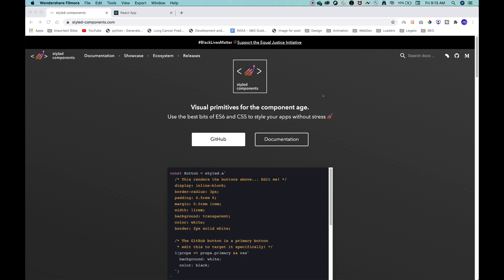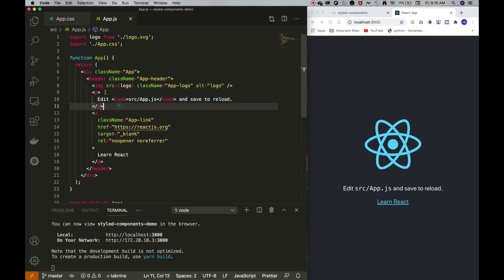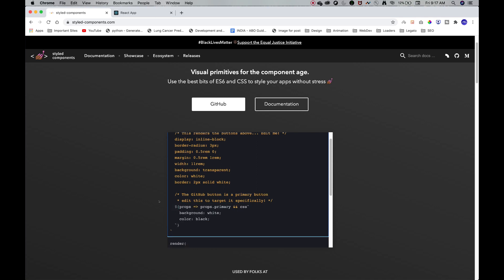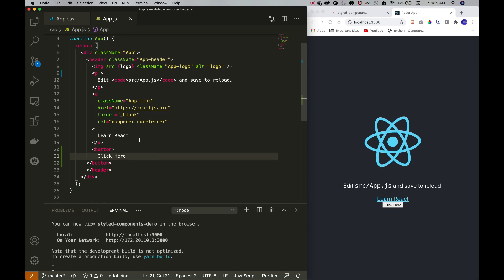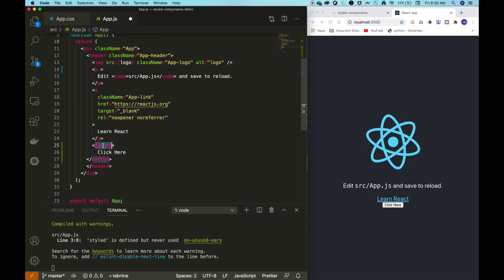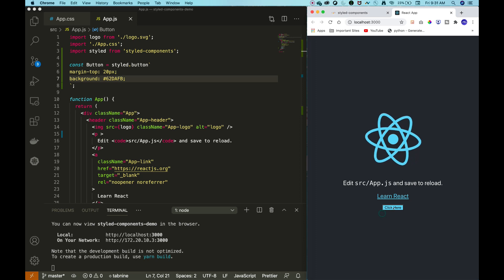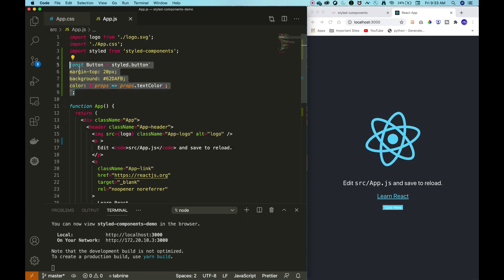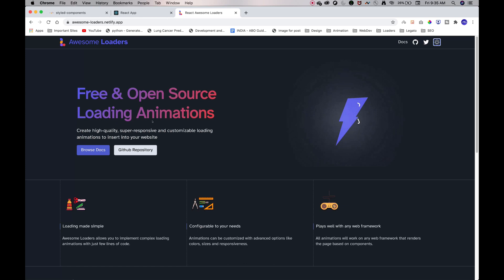Styled Components Tutorial | CSS in JS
Styled Components lets us write CSS in JavaScript and  lets us create UI elements that contain their own styles enforcing a cool modular approach to styling.
Learn how to make a Responsive React Website using Styled Components in this beginner project tutorial.